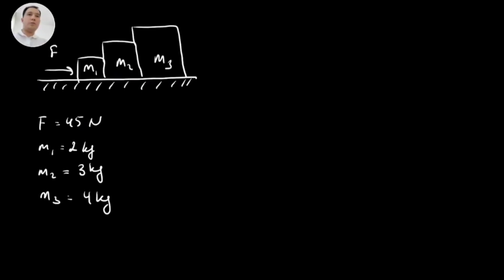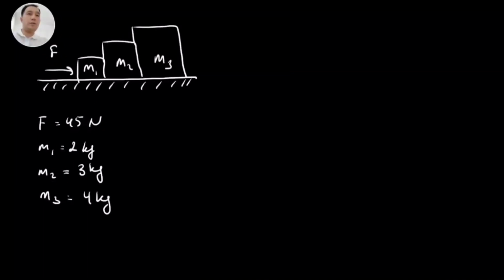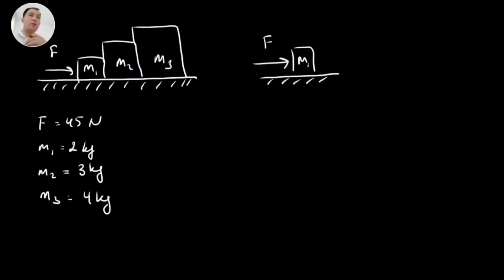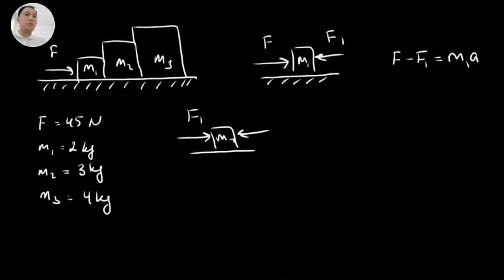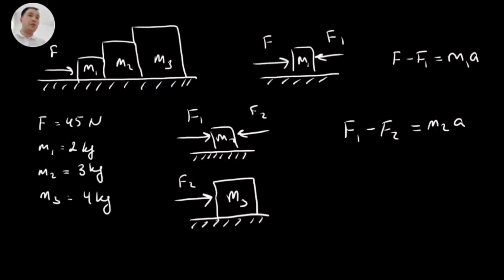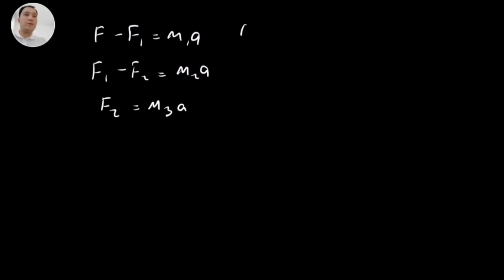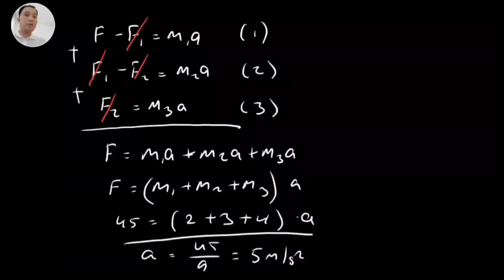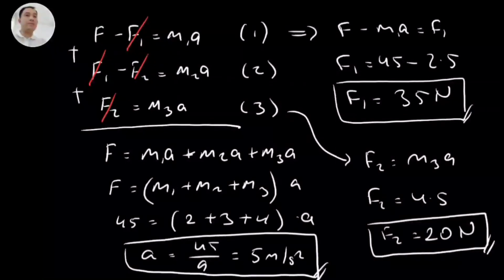Physics Problem Solving. Dynamics. Problem 1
Three blocks on a frictionless horizontal surface are in contact with each other. Determine the force of contact that each block exerts on its neighbor.